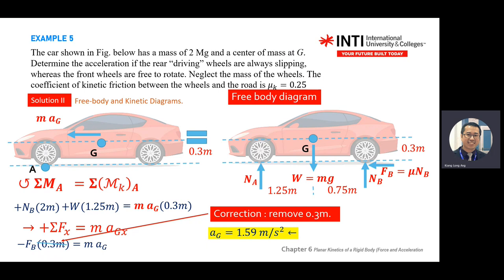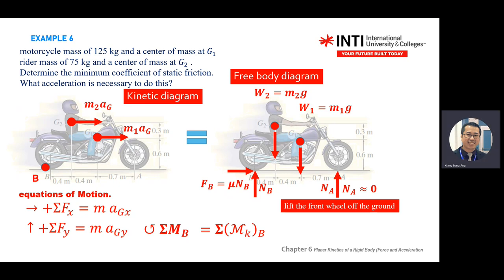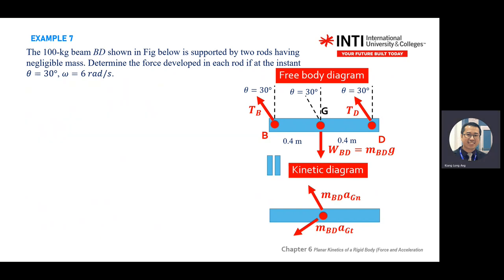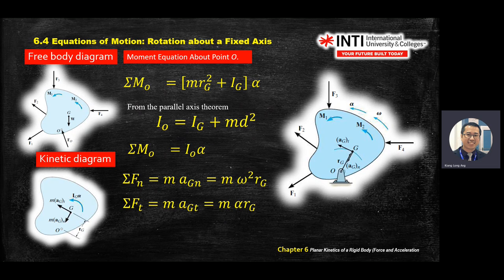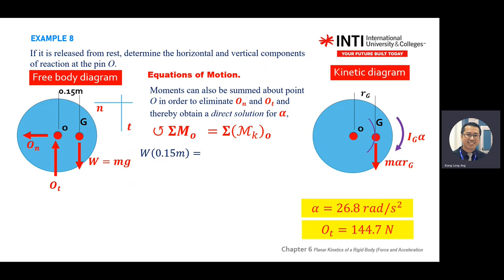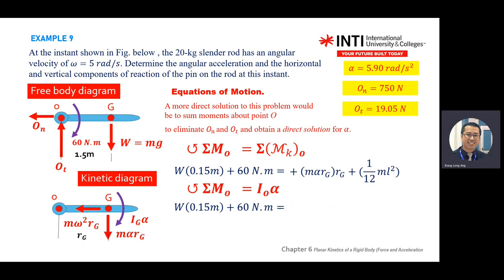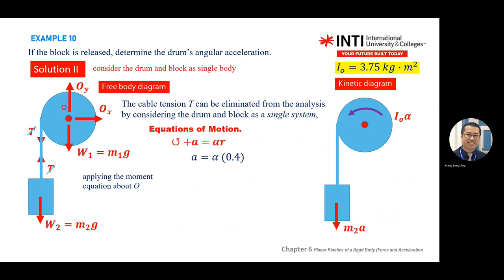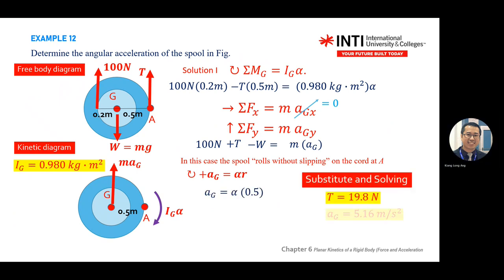Chapter 6b Planar Kinetics of a Rigid Body (Force and Acceleration)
Chapter 6 Planar Kinetics of a Rigid Body (Force and Acceleration)

 Mass moment of inertia,
Planar kinetic equations of motions,
 Equation of motion: Translation.
Equations of motions: Rotation about a fixed axis,
Equations of Motions: General plane motion.